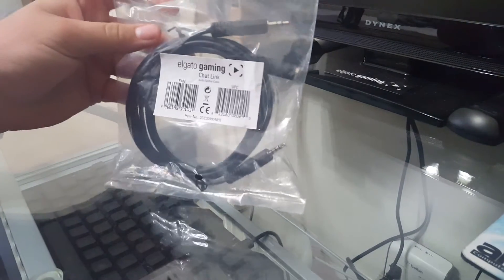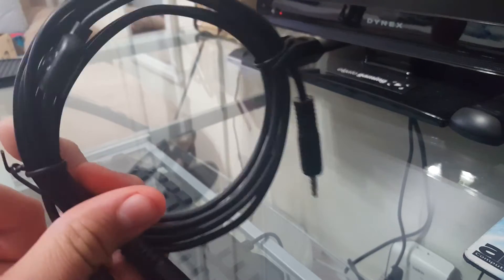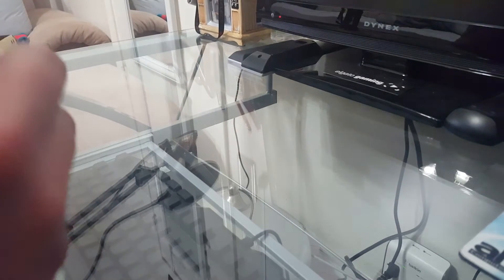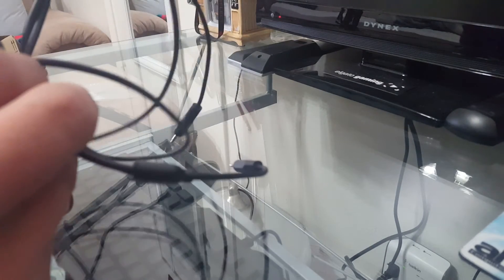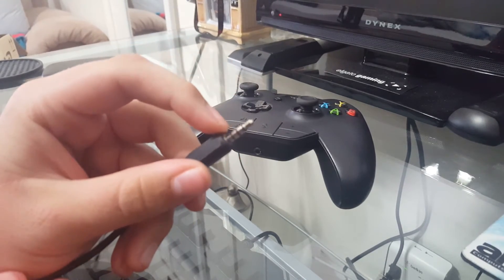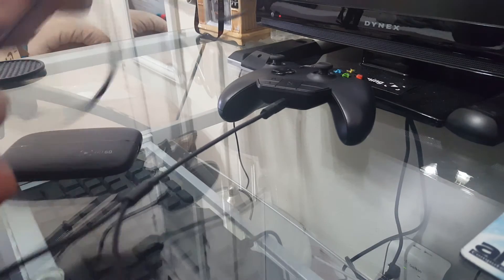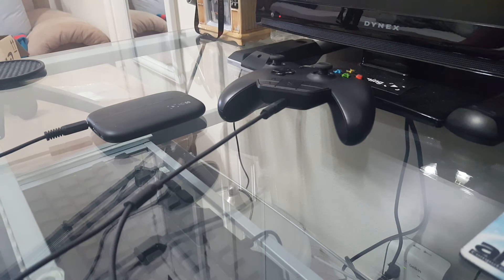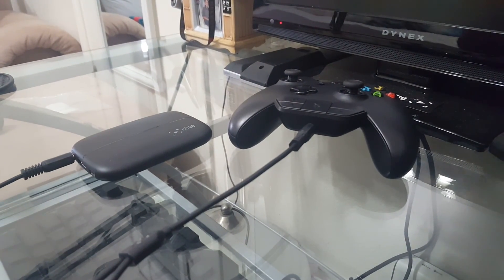UNBOXING THE ( ELGATO PARTY CHAT ADAPTER )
Elgato Chat Link, Party Chat Adapter for Xbox One and PlayStation 4